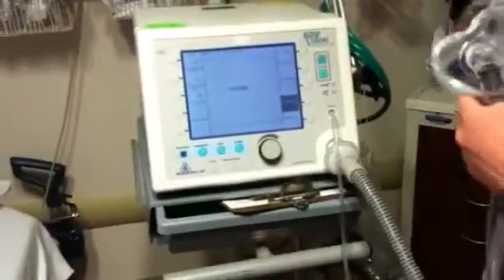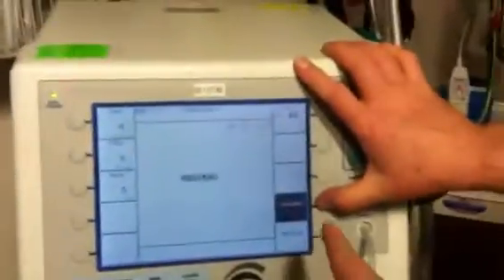Respironics BiPAP Vision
Reviewing the basic operation of the BiPAP Vision Ventilatory Support System. This new machine enables the user to use a precise FiO2 for therapy and can be instrumental in avoiding intubation.